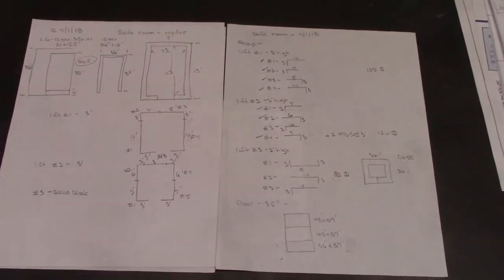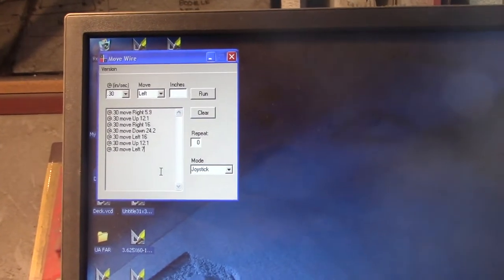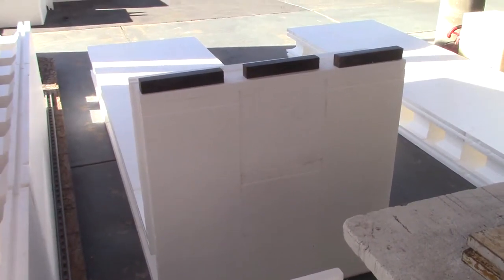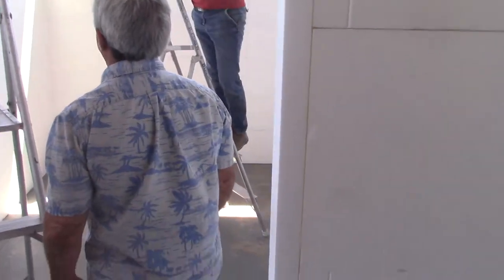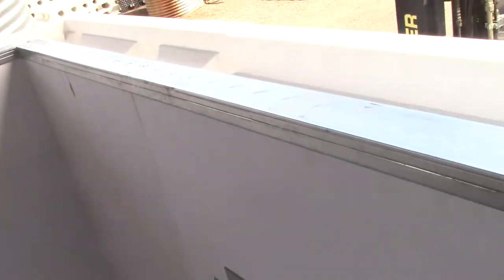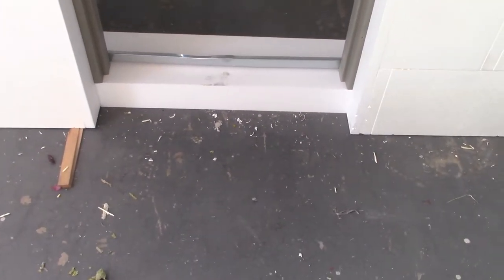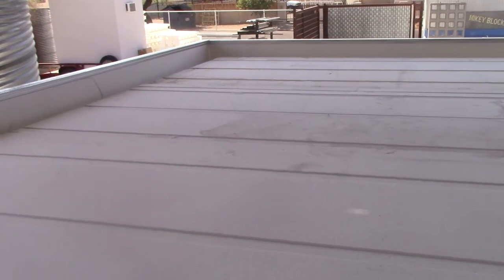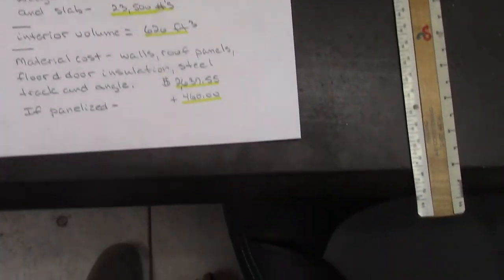Saferoom Reeferhouse from Mikey Block in Tucson, AZ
Mikey Block safe room/ reefer- Video covers construction and all details.-`